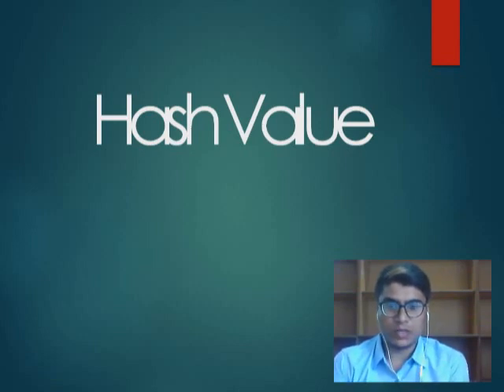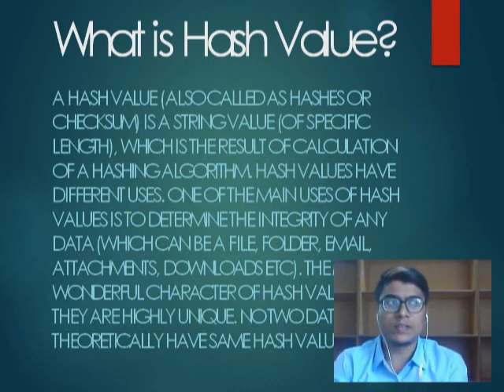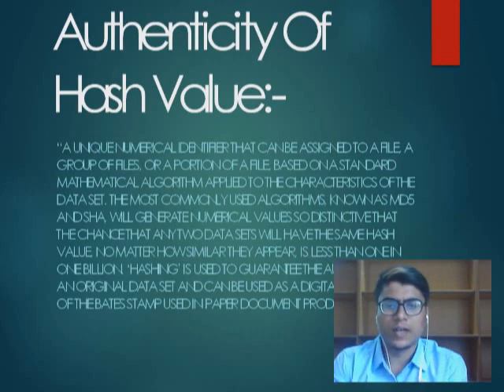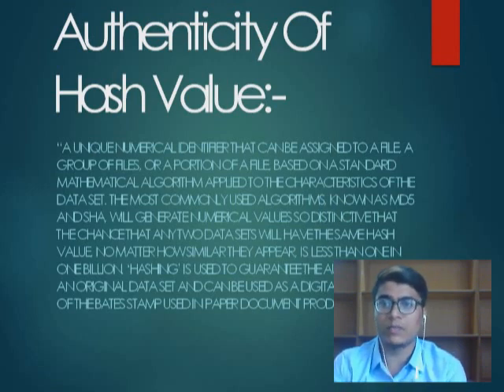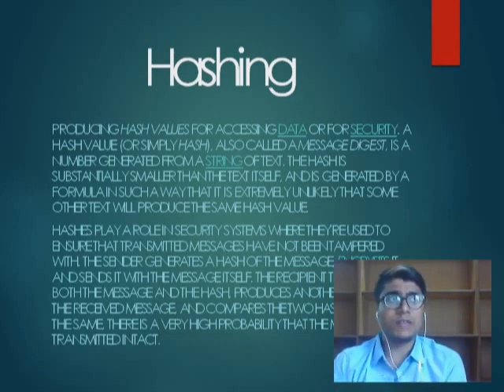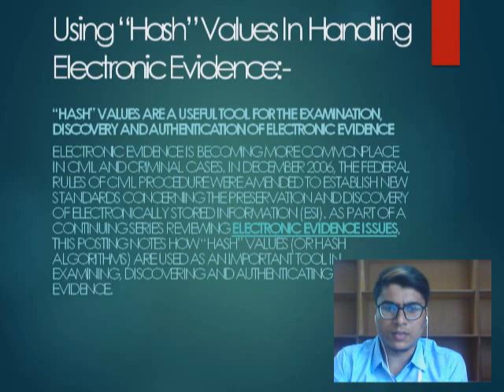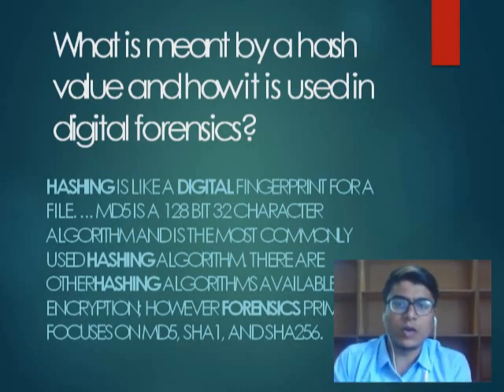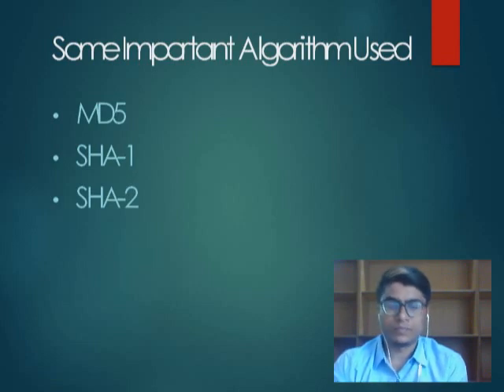Shivam Gupta, Hash Value, SVIFS, SVVV, Indore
@ Hash Value @